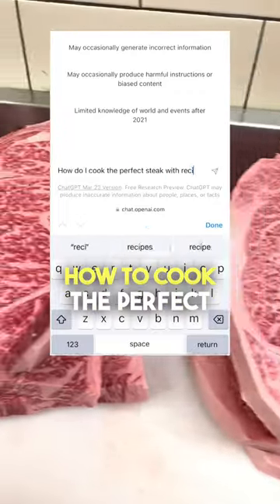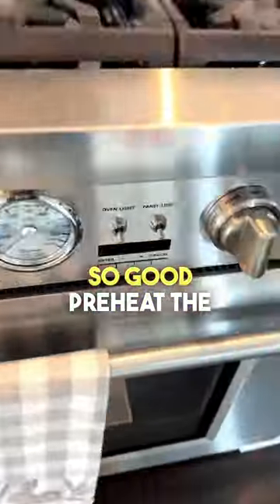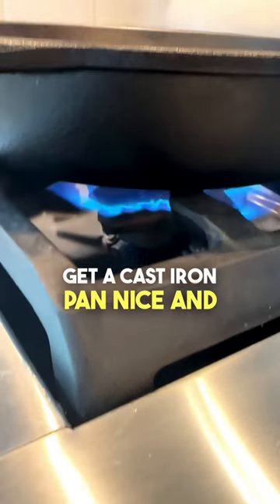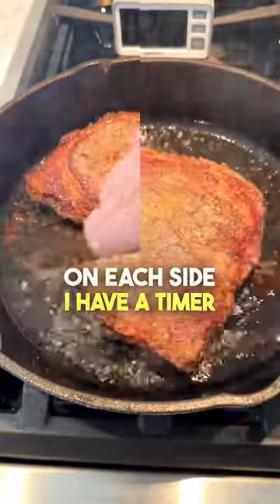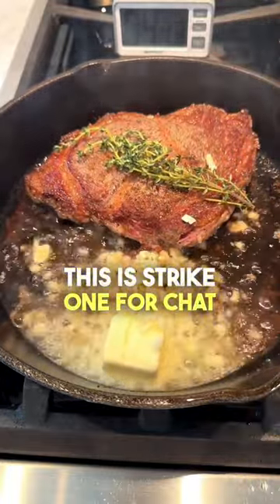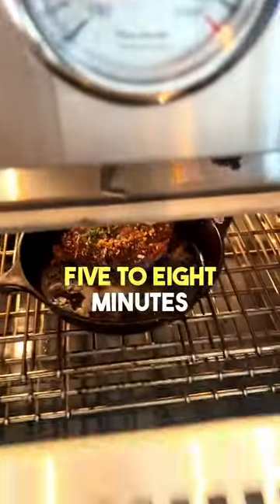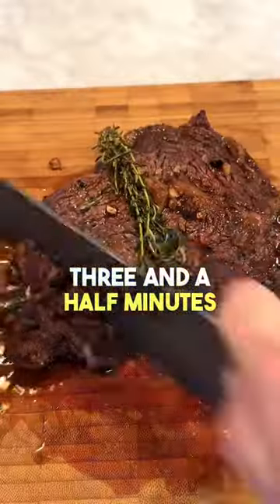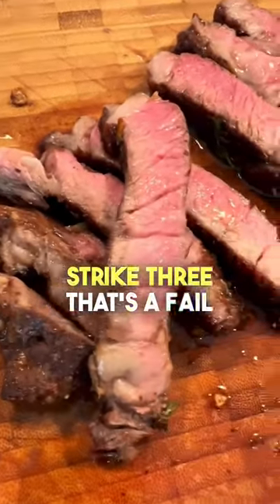A.I. steak edition!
We have been cooking meat for a long time but we don’t know if chat GPT can cook a steak better than us. Let’s test out the chat GPT recipe and see how it holds up compared to traditional steak techniques and know how.